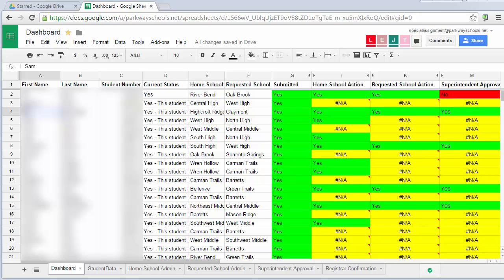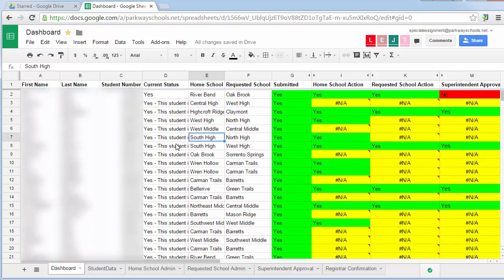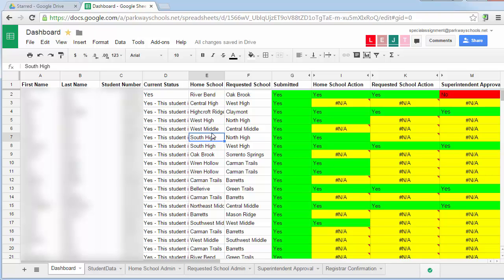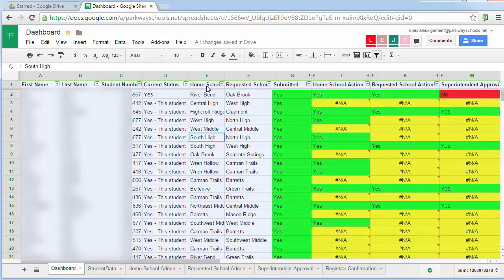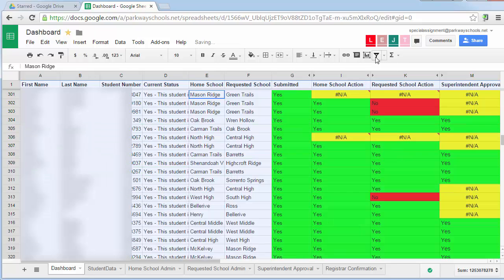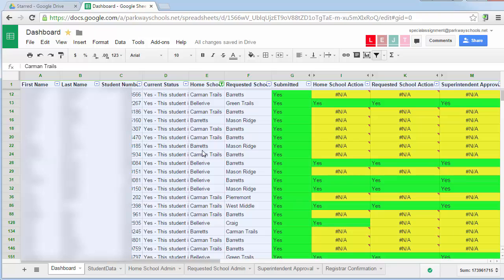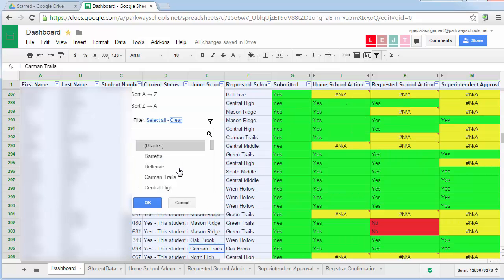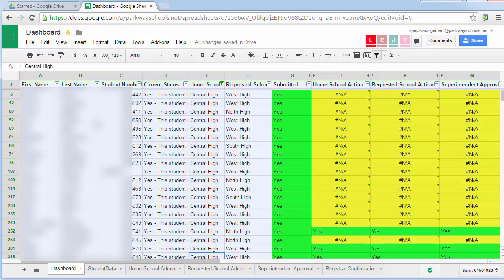Using Filters in Google Spreadsheets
Use filters in Google Spreadsheets to sort and show only the information that you want.